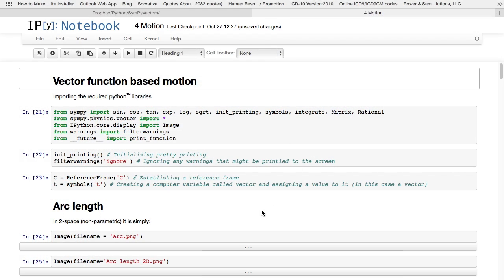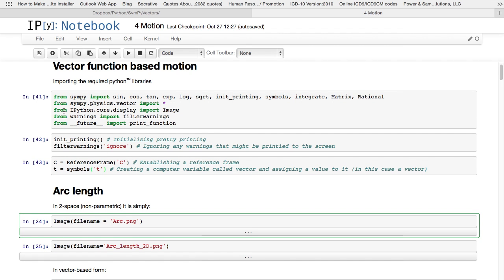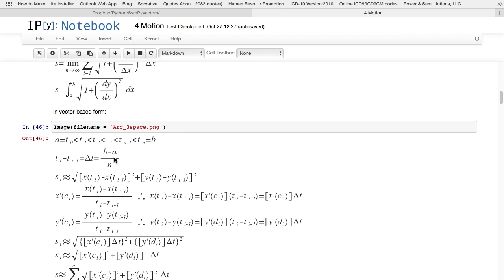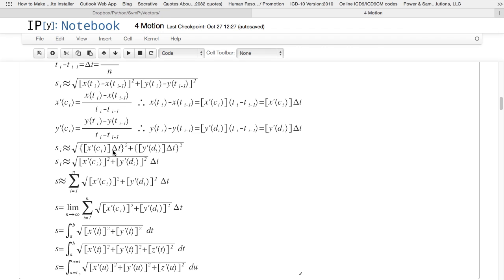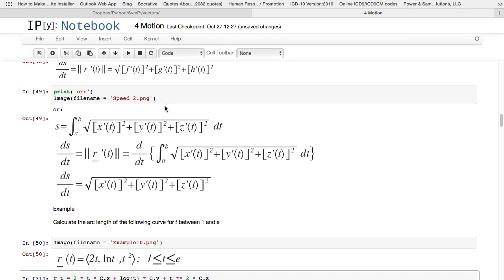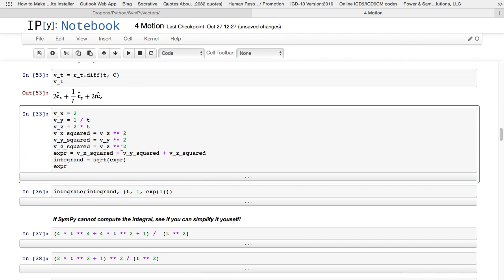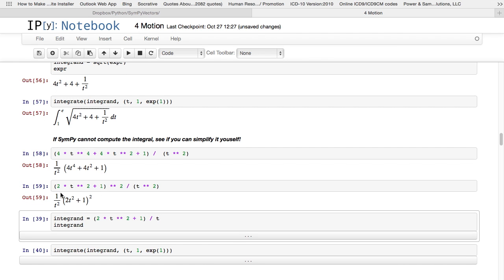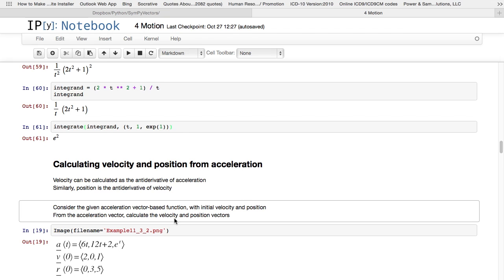4 Motion part 1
This first part of lecture 4 contains some important notes on motion.  I concentrate on the physics rather than the code.  The lecture starts off by looking at arc length.